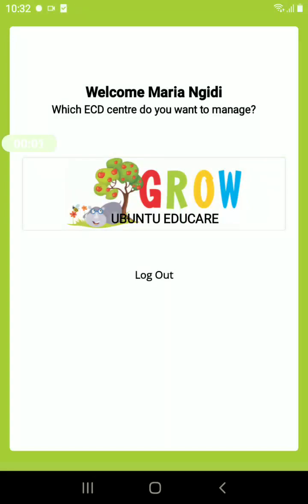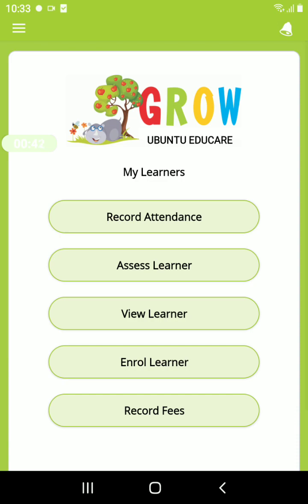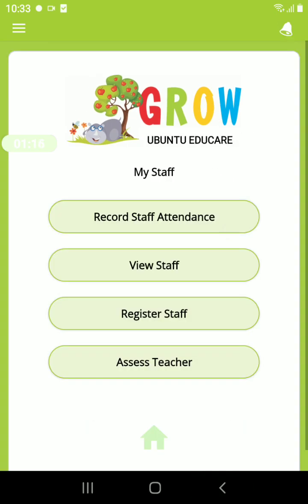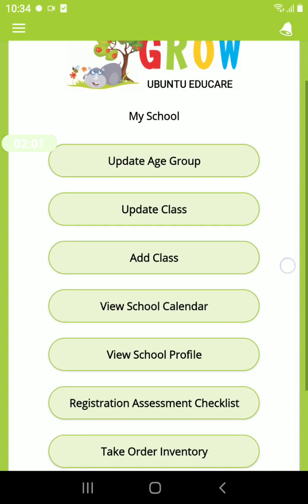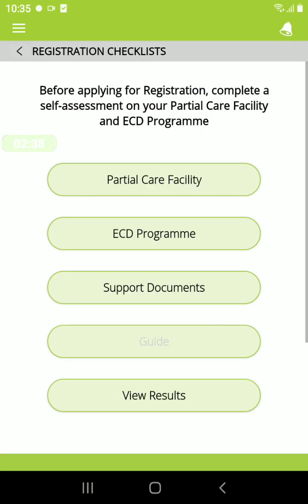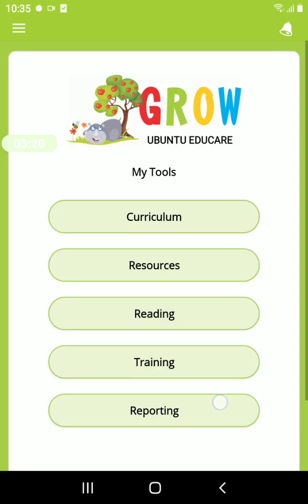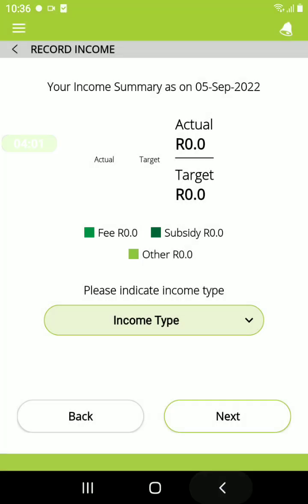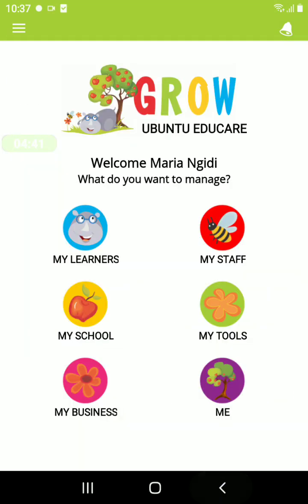Overview of Giraffe app